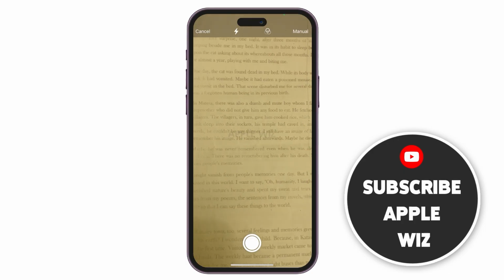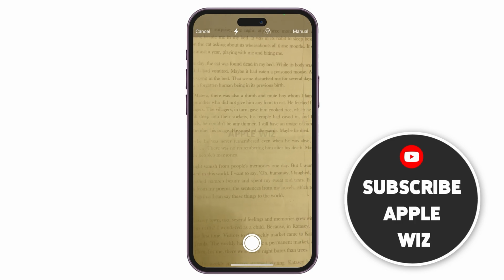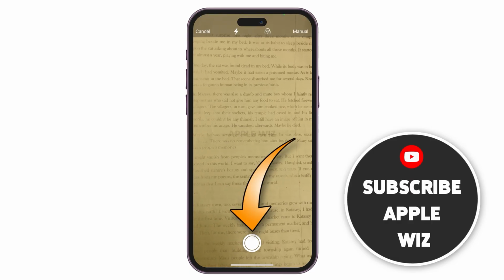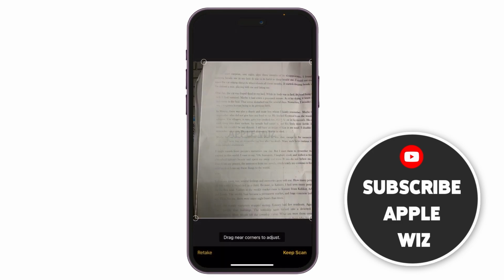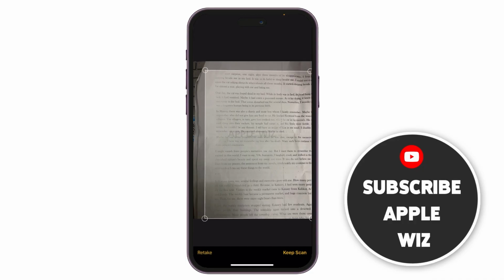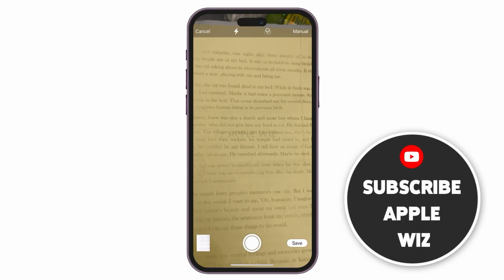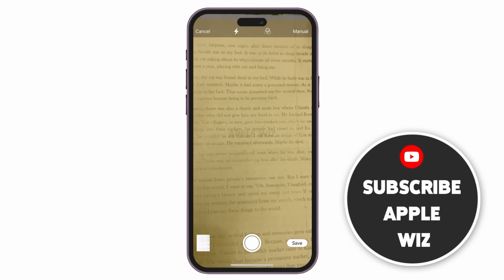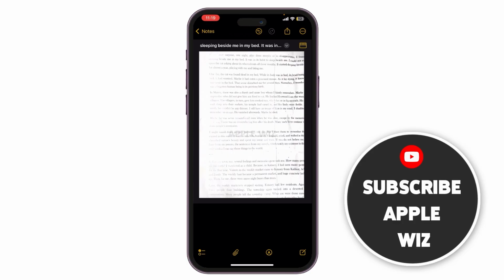How To Scan Documents Into Notes On iPhone (2025) | Use iPhone Notes App To Scan & Save Docs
Need to scan documents quickly using just your iPhone? This video shows you how to scan documents directly into the Notes app on your iPhone in 2025. Whether it's receipts, forms, or handwritten notes, we’ll guide you through capturing, cropping, and saving scans with ease using built-in tools.